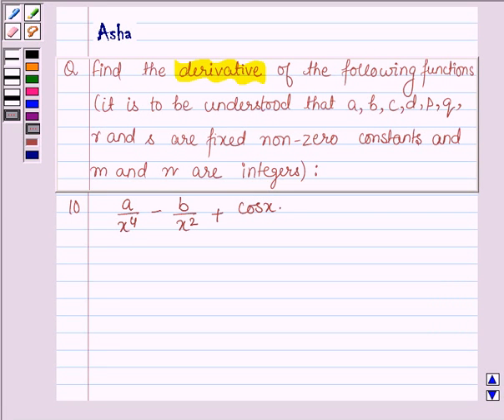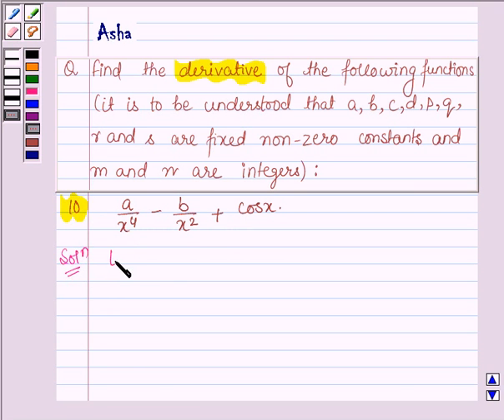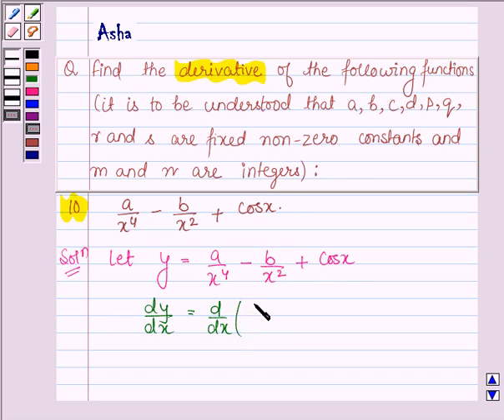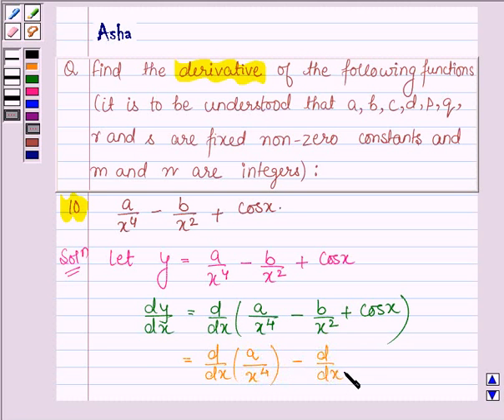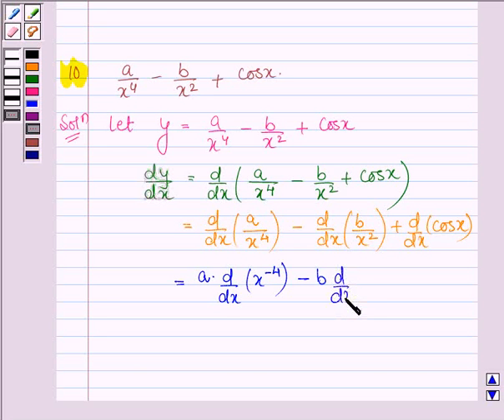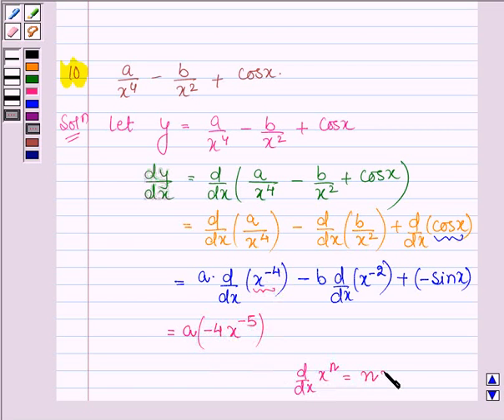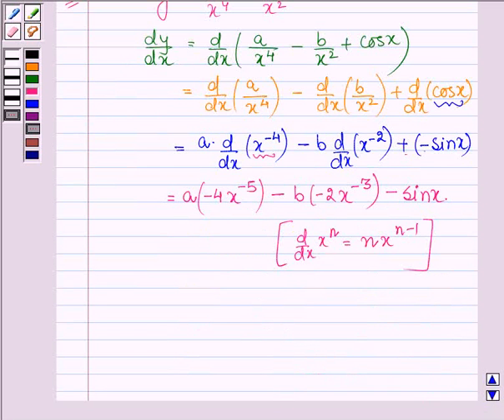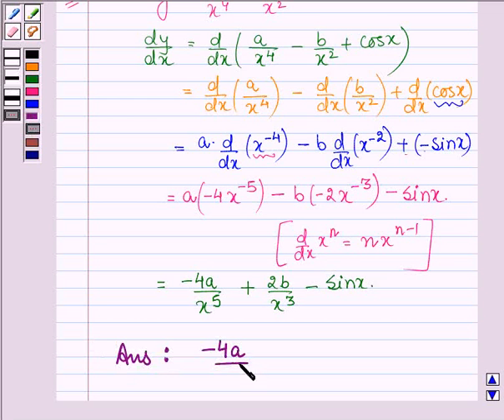Maths XI NCERT 13 Misc 10